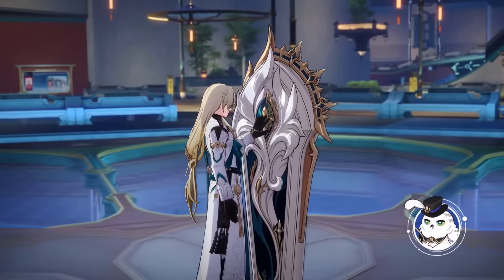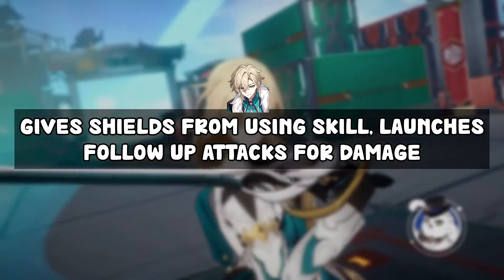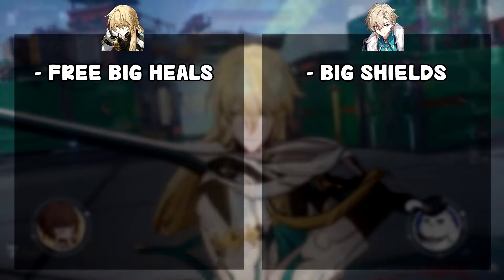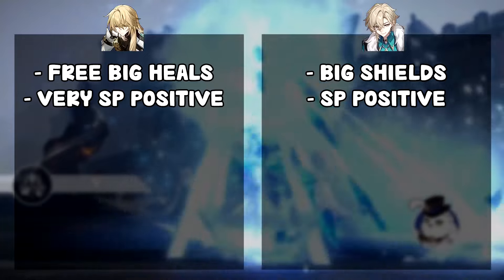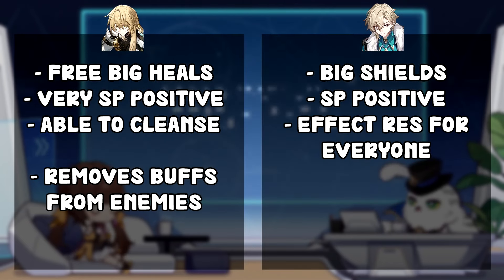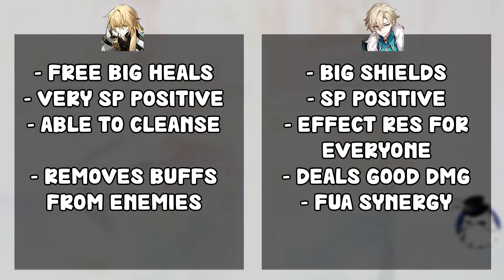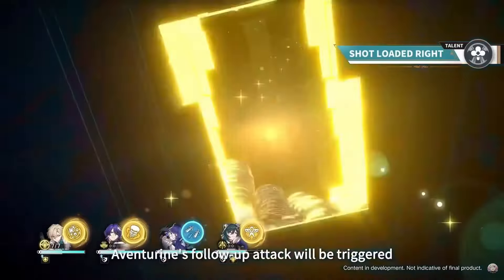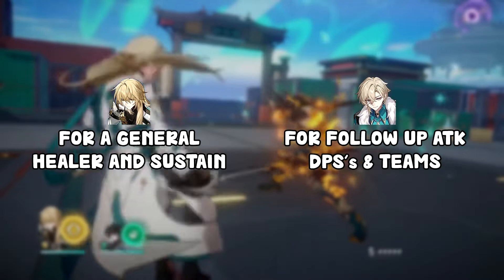Luocha VS Aventurine ? Who's The Right Sustain For Your Account ? | Honkai Star Rail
in this video i will be comparing the two sustain abundance and preservation characters in the 2.1 banners luocha and aventurine, and helping you pick the right one for your account

0:00 Intro
0:16 Kits introduction
1:18 Comparison
5:54 Conclusion